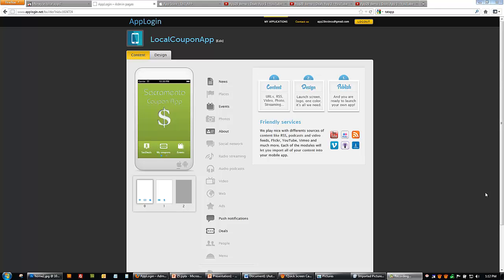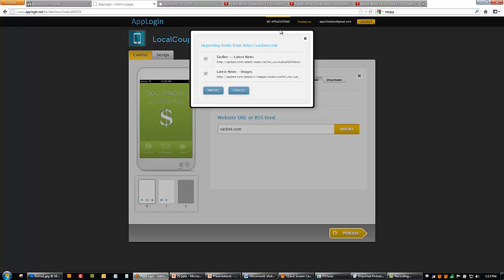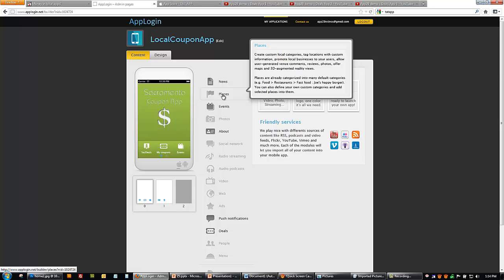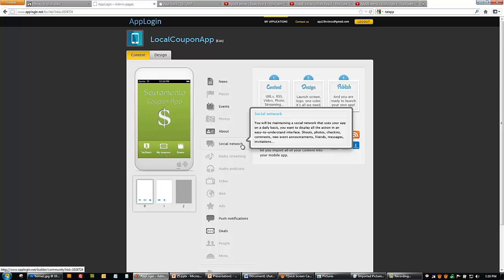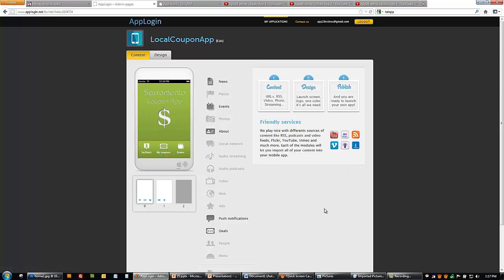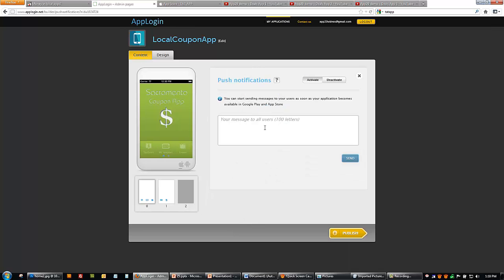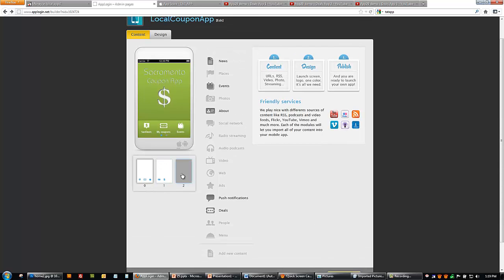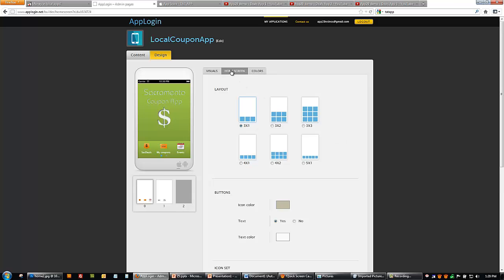App29 demo :: Deals App Overview